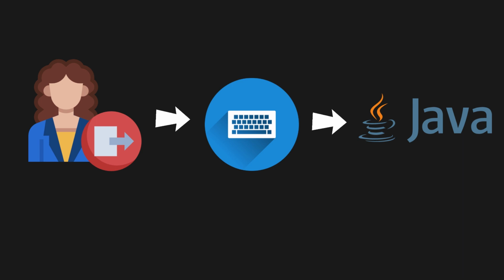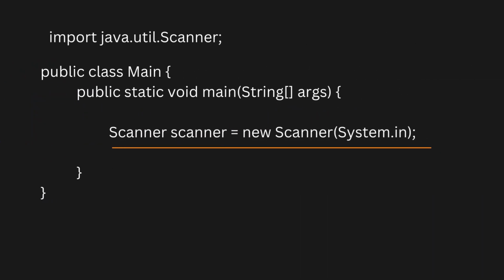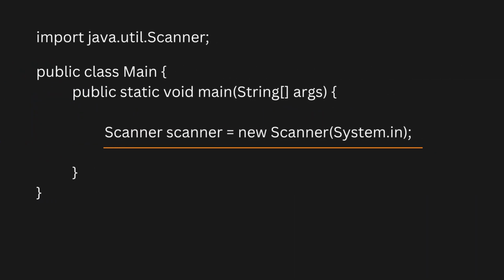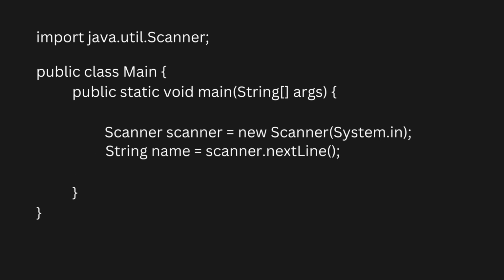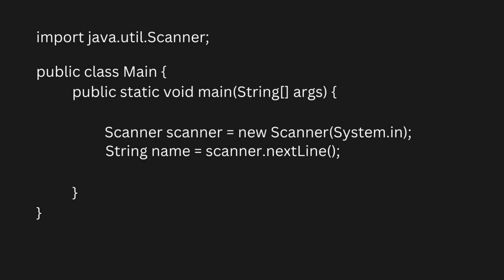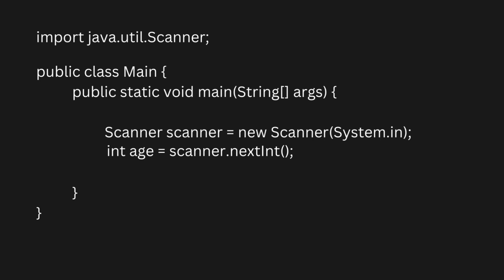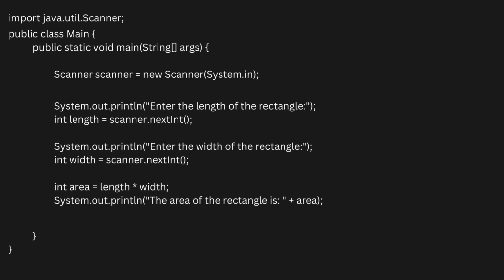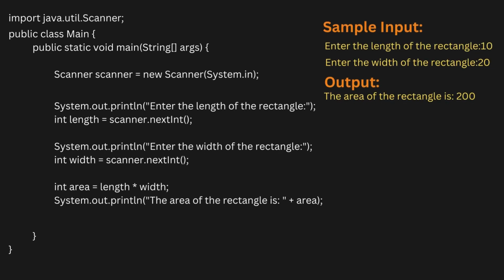Java | User Input | Scanner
Java Scanner or User Input is an important feature in programming. It allows a program to receive input from the user during runtime. This means that a program can interact with the user and respond dynamically to their input.

The Java Scanner class is used to read input from various sources, such as the console, files, or even other sources like URLs. It allows a program to parse input data and convert it into the appropriate data type. For example, it can convert a string of characters into an integer or a floating-point number.

The Scanner class is useful for creating interactive programs, as it allows a program to prompt the user for input and respond accordingly. It can also be used to validate user input, ensuring that the input meets certain criteria before proceeding with the program.

Using the Scanner class in Java is straightforward. First, an instance of the Scanner class is created. Then, the program can call various methods to read input from the user. Finally, the input is processed and used within the program.

In summary, the Java Scanner or User Input feature is a powerful tool that allows a program to interact with the user and respond dynamically to their input. It is an essential feature for creating interactive programs and is widely used in many different types of Java applications.